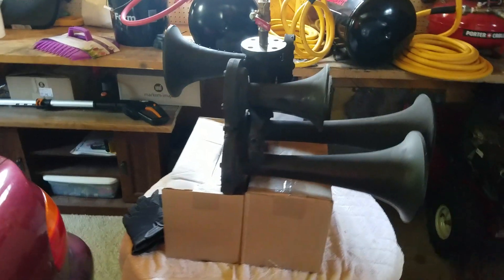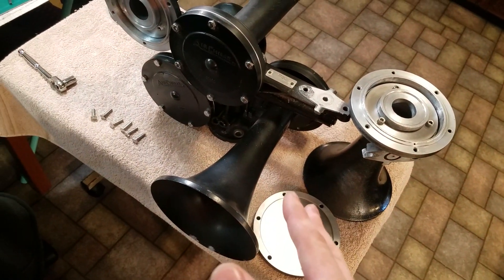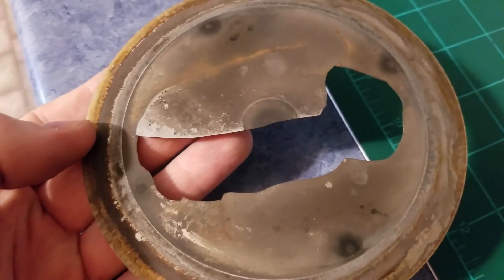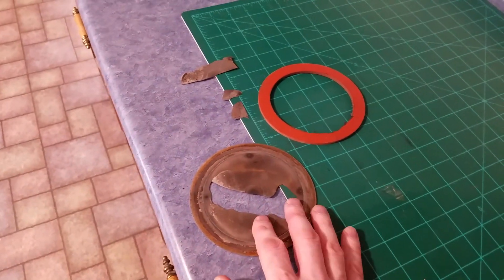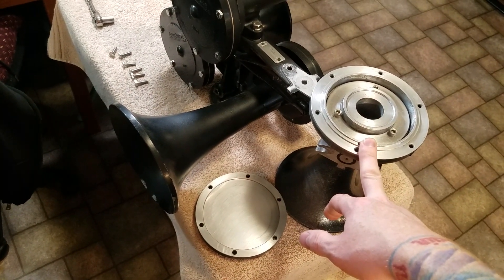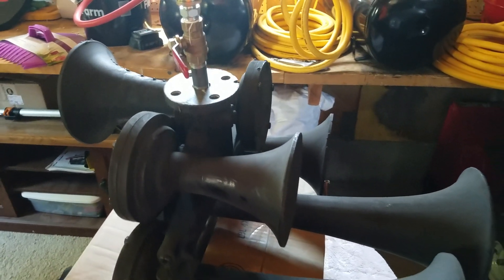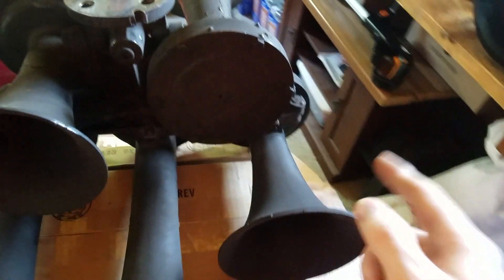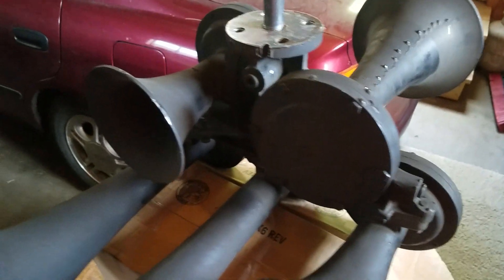Path to Restoration Early K5HL! (Part 1)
Sound, show and tell one my recently acquired early K5HL and restoration plans.